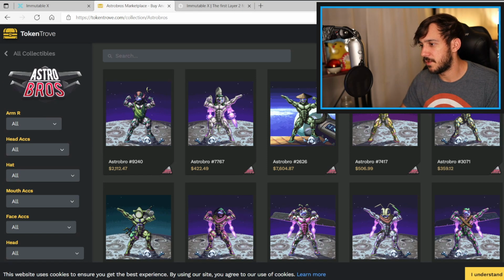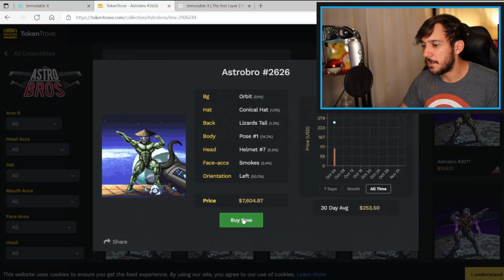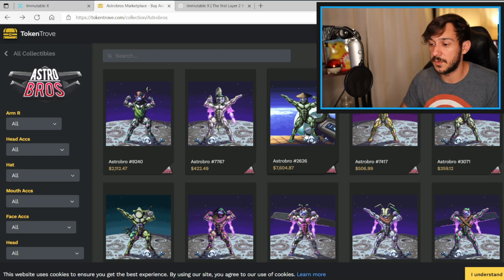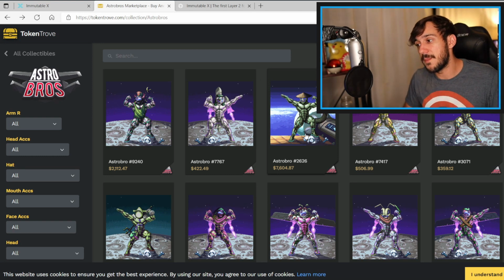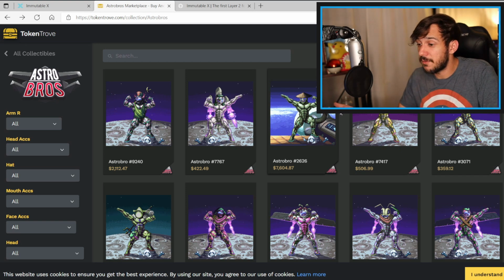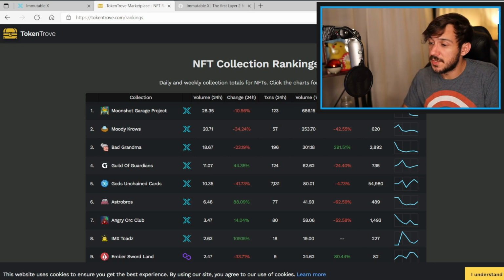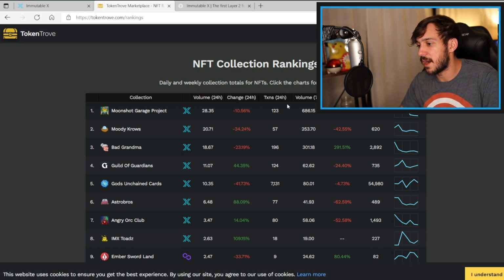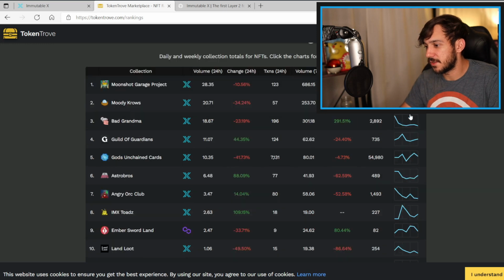Immutable X Full Guide! (Beginner)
In this video you will find out how to navigate immutable x so you can have the leading edge on sniping, trading, and flipping NFT's.

INTRO 0:00-1:05
WHAT IS IMMUTABLE X? 1:06-1:43
BASIC NAVIGATION 1:44-2:47
FEES 2:48-3:26
IMMUTABLE TABS 3:27-4:45
TRACK SALES | FILTER | ADVANCED NAVIGATION 4:46-9:41
CONCLUSION 9:42-11:06

Where are my ADA, OMI, ETH, BTC, and HEX peeps?

I want to document my investments, reevaluate my strategies, share my favorite cryptos, and put out information on how to do these things if you do your own research and decide on your own to do them. I believe this video is accurate on the day of posting, but things may change in the future.*